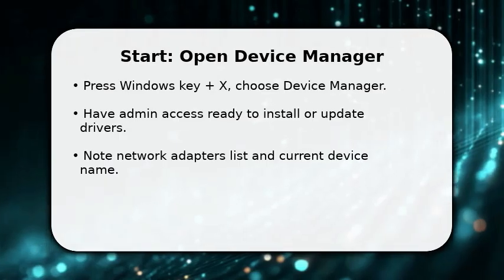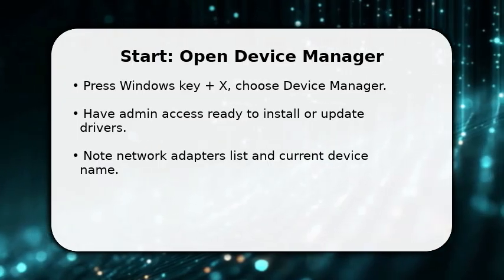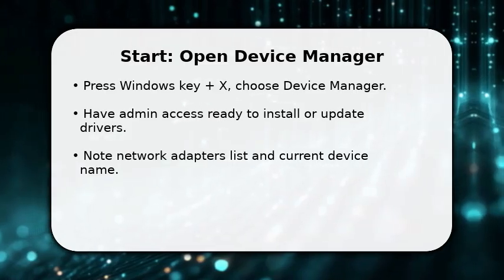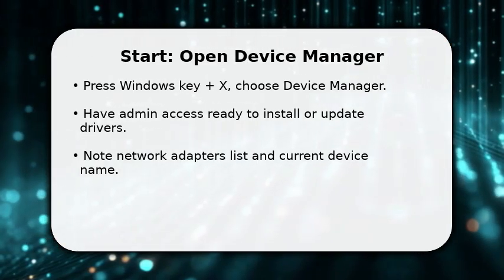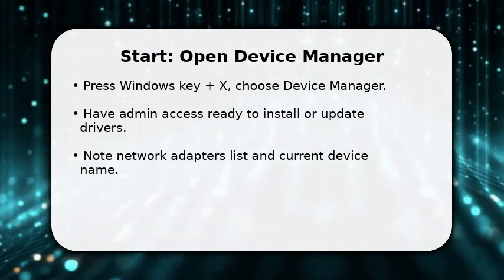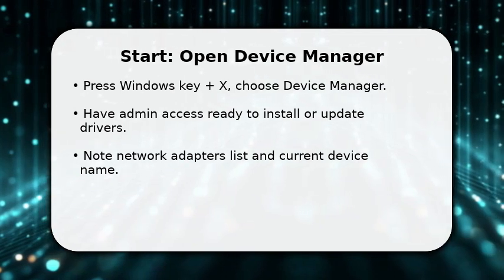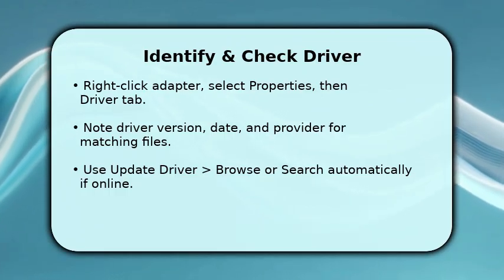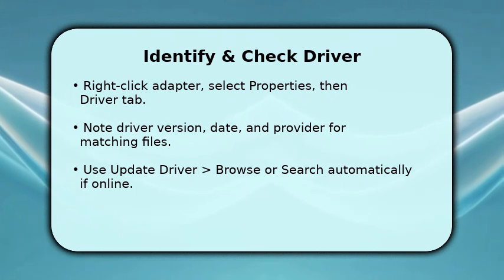How to Find Wifi Driver in Windows 10 (easy Method)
Discover the simple steps to locate and install a WLAN driver on Windows 1носи. This guide is perfect for users who are struggling with connectivity issues or seeking an easy way to update their system's wireless drivers.